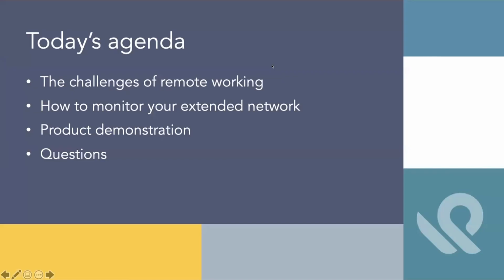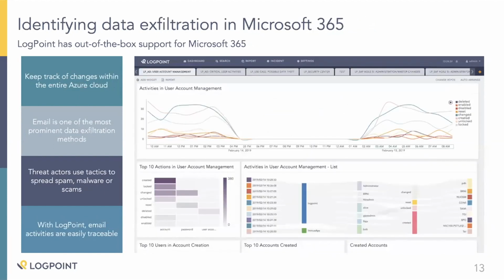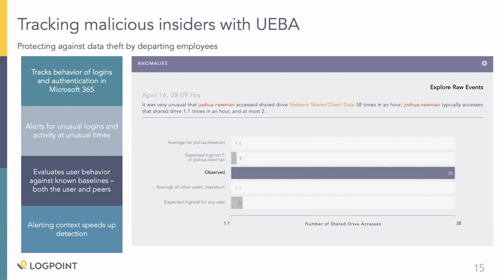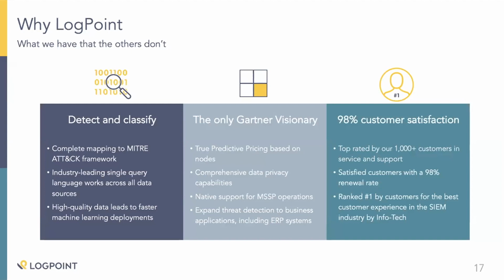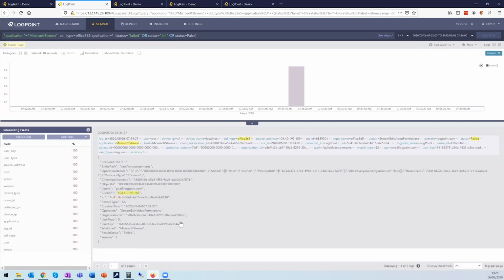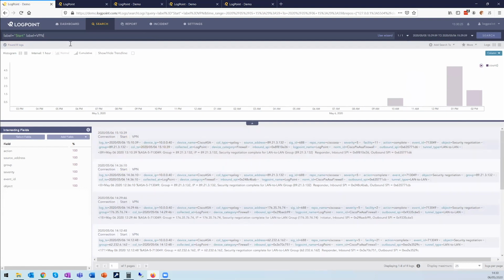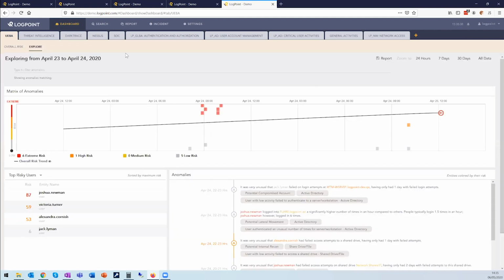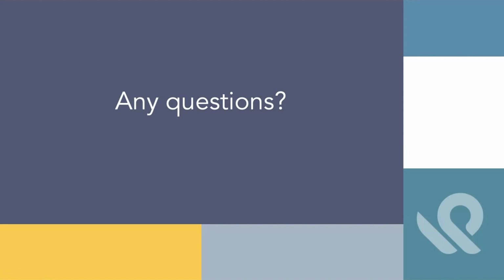How to keep your business safe when employees are working from home - LogPoint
It’s not news that many employees around the world are working from home or remotely. With such large numbers of people working outside their office network security, it’s more important than ever to ensure that remote workspaces are secure against cyberattacks.

Let us show you how LogPoint can help your business continue to operate safely. The webinar will also include a Live Product Demo around this.